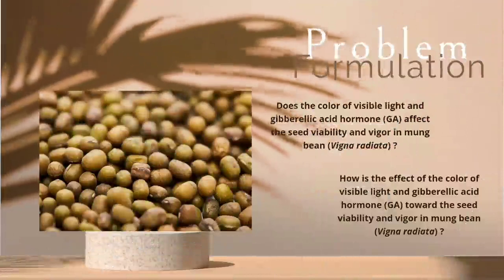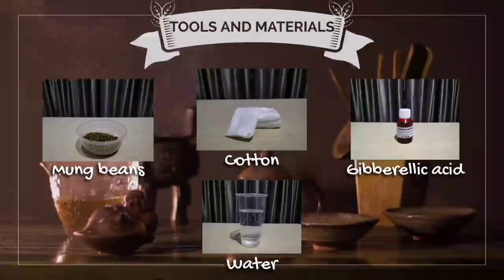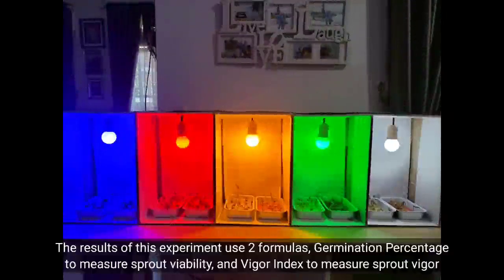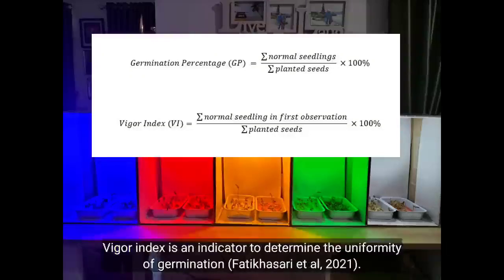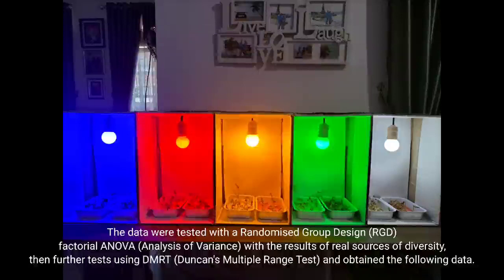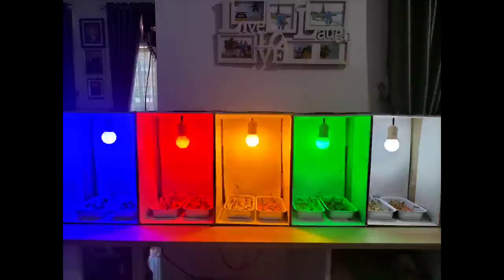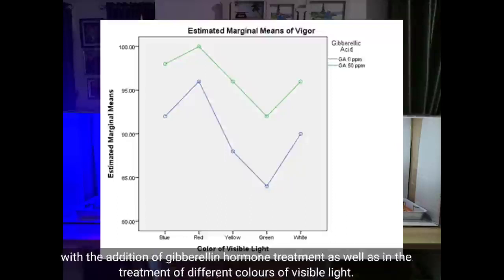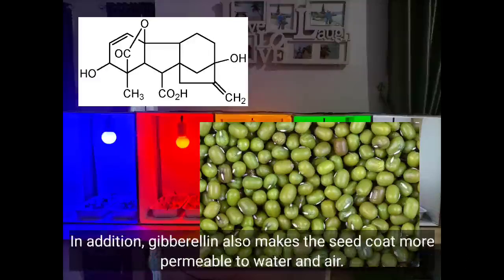Finalist 2 IWSC 2023 - Muhammad Anjas Zulfikar State University of Makassar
International Walisongo Science Competition 2023
Muhammad Anjas Zulfikar
Competition Category : Biology Olympiad
State University of Makassar